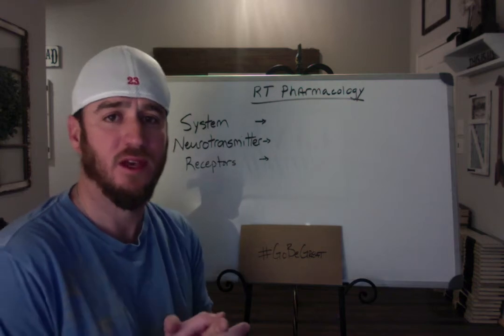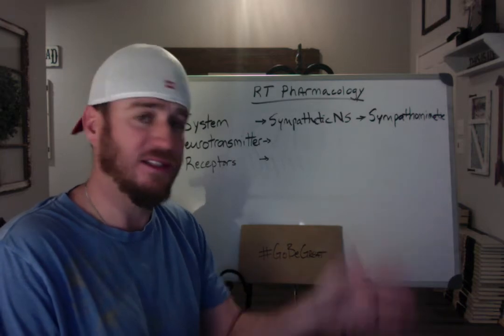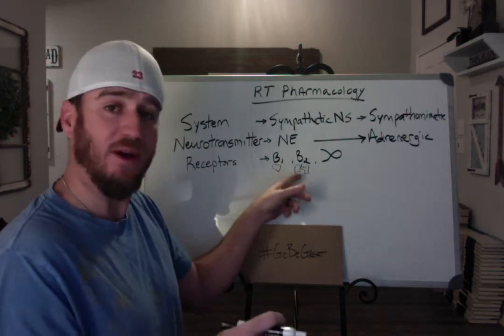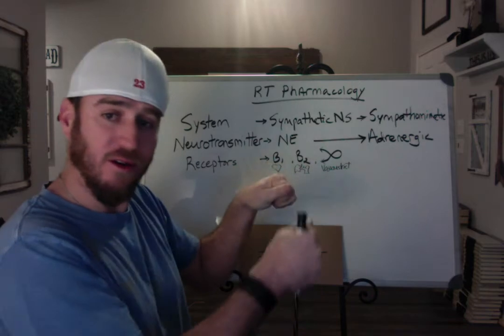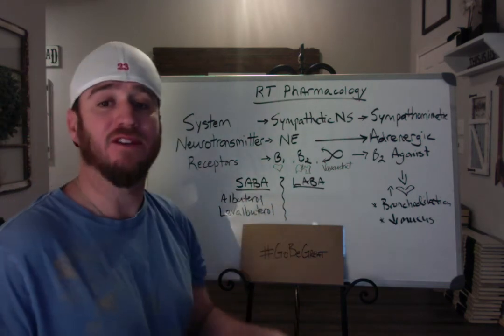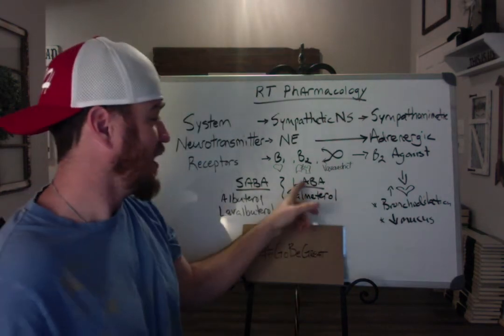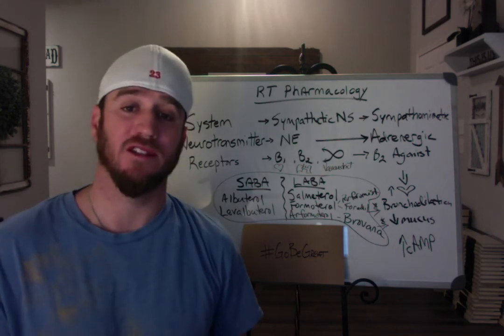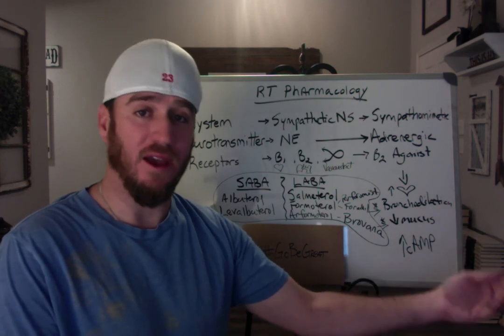RT Pharmacology - Drugs affecting the Sympathetic Nervous System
Here we break down the sympathetic nervous system, associated neurotransmitter and receptors.  Identify common names referring to the system, neurotransmitter and receptors.  Identify our SABAs vs LABAs and talk about indications for these drugs.